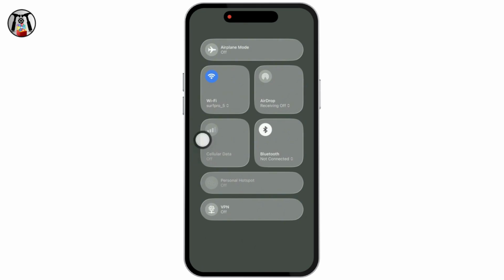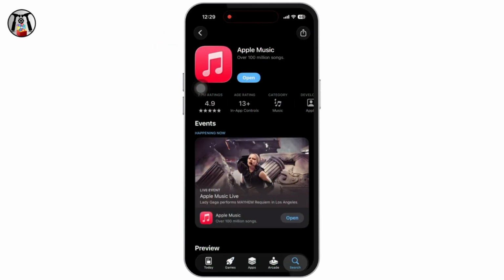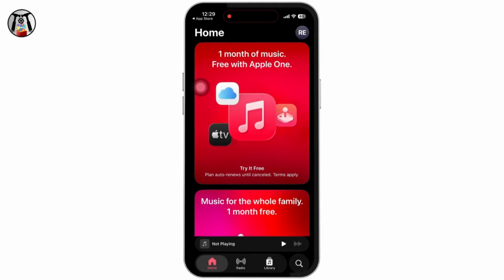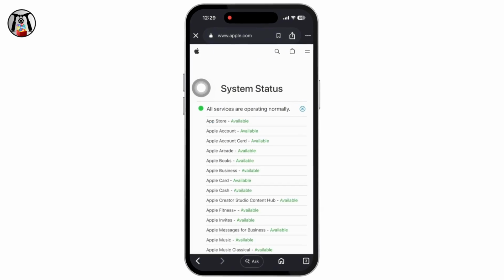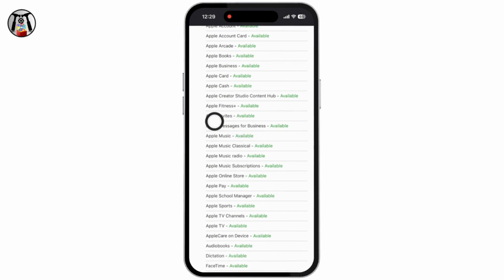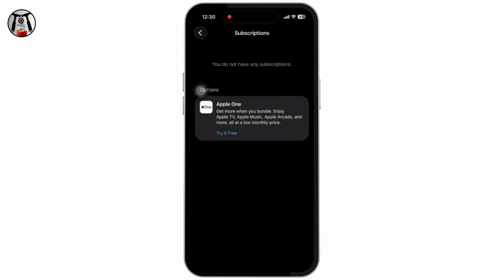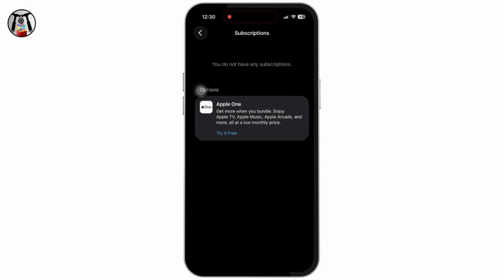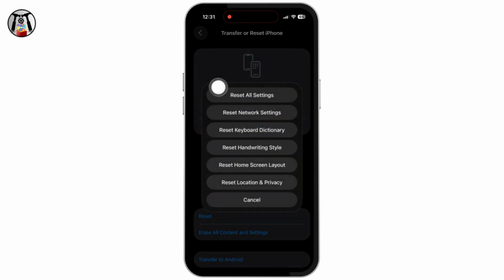Can’t Connect to Apple Music? Simple Fix Guide (2026)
In this video, you’ll learn how to fix the “Can’t Connect” issue in Apple Music in 2026. If Apple Music is not loading, showing connection errors, or failing to play songs, this guide will help you restore access quickly.

This tutorial covers the most common causes such as unstable internet connection, Apple Music server downtime, VPN or proxy interference, outdated iOS or app version, and account sync issues. Follow these simple steps to fix the connection problem and get your music working again.

Timestamps:
0:00 – Introduction & connection issue explained
0:06 – Check internet connection stability
0:14 – Restart Apple Music app
0:24 – Check Apple Music server status
0:34 – Disable VPN or proxy settings
0:44 – Sign out and sign back into Apple ID
0:54 – Update iOS and Apple Music
1:05 – Switch Wi-Fi or mobile data
1:15 – Reinstall Apple Music if needed
1:25 – Try another device login
1:35 – Final result & summary